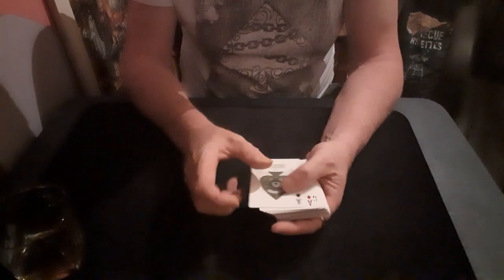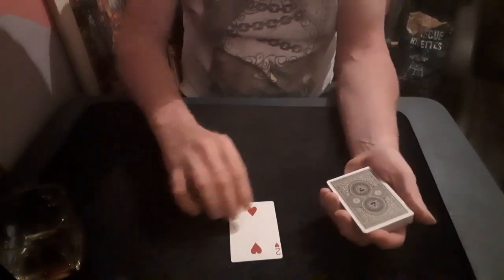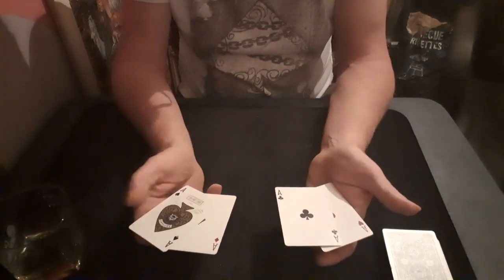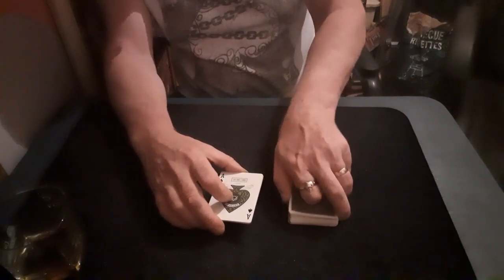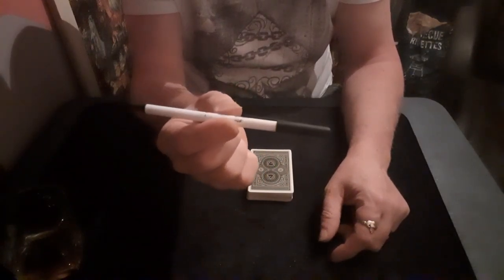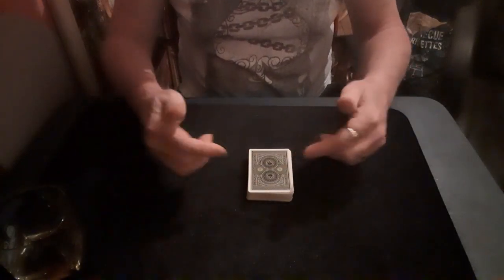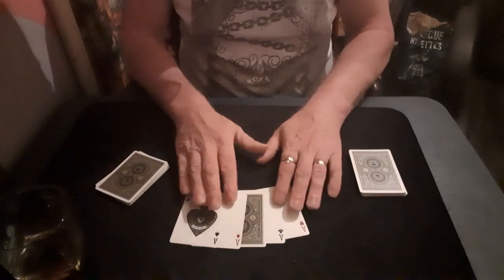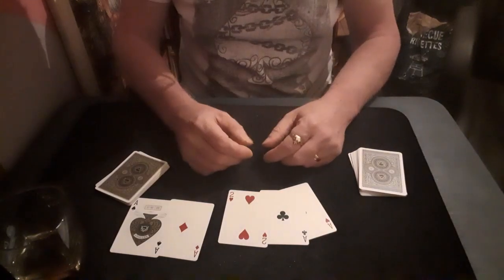Trick with no Name. Card Mat Tutorials.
A little original one by me.